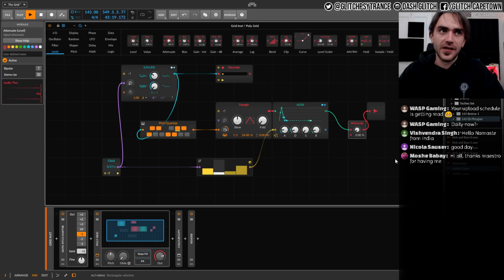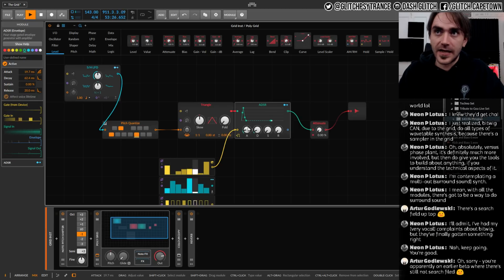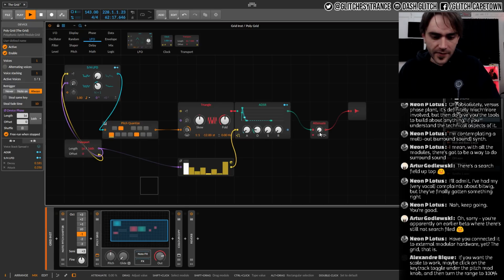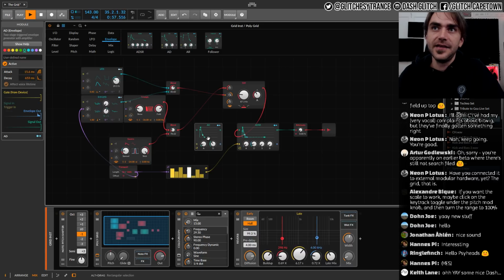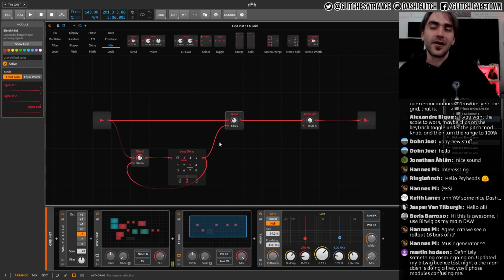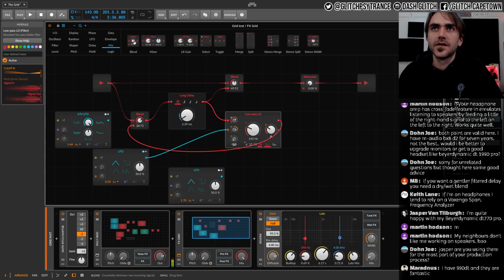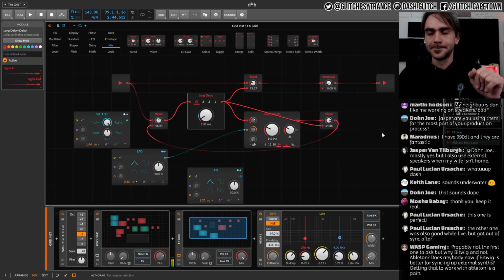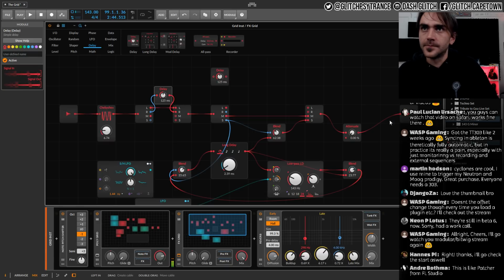Live Stream: Exploring Bitwig 3's GRID! Creating some devices and effects from scratch!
Hey YouTube,

I haven't planned much for today's stream, it's been a crazy week of editing, however i've been exploring the Bitwig Grid modular system a bit recently, and I'm really enjoying it, so I figured we would build some interesting devices together on stream. This is Bitwig 3 in case anyone is wondering

Huge Thank you to Bitwig for sending me the software